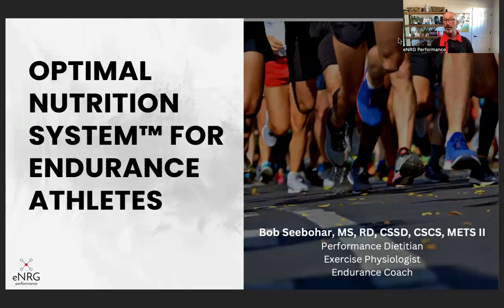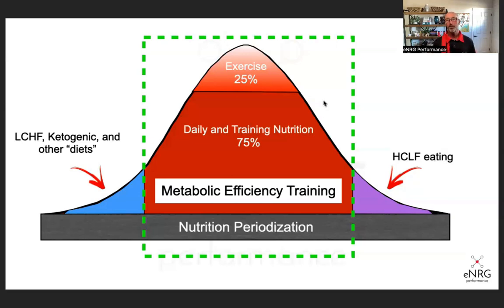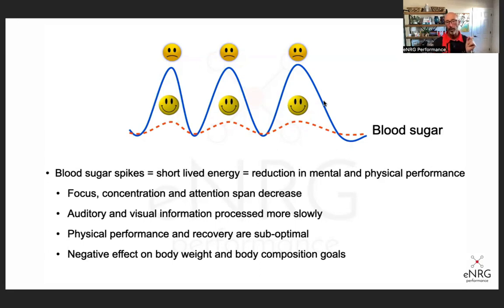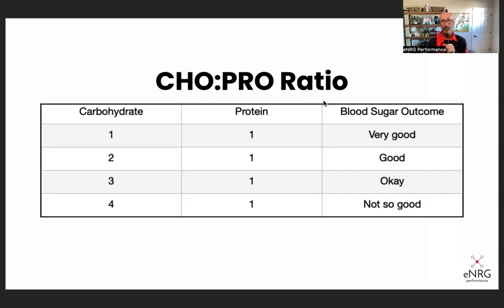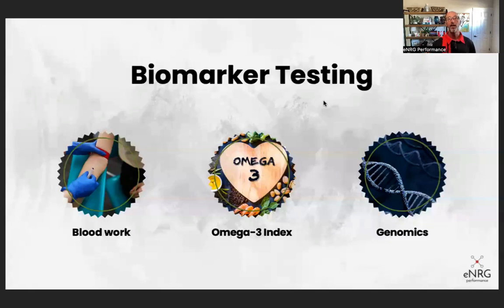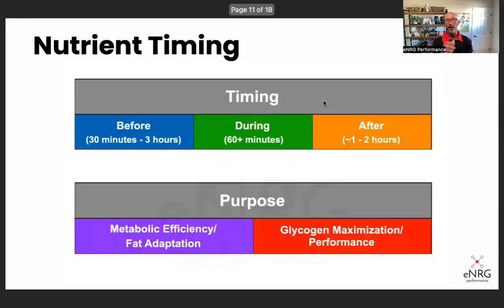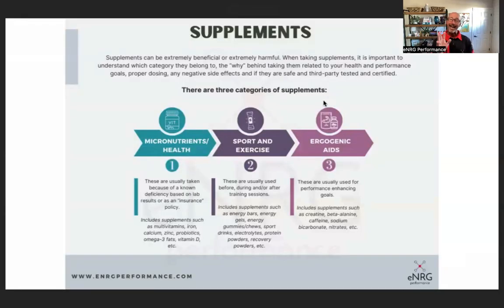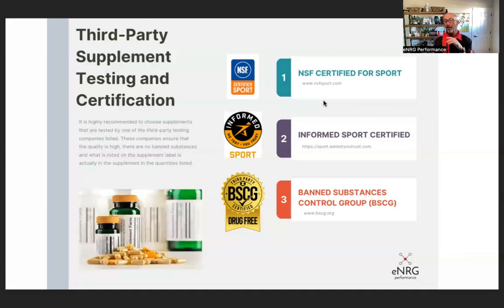Optimal Nutrition System for Endurance Athletes Masterclass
Join Bob Seebohar as he describes his Optimal Nutrition System and teaches you how to use it to improve your health and performance through proper nutrition.